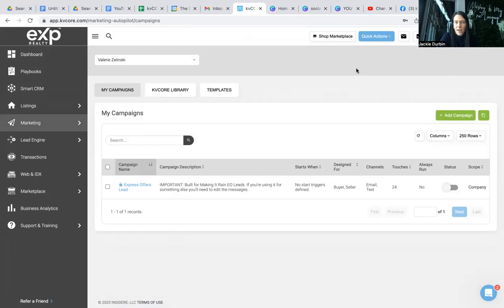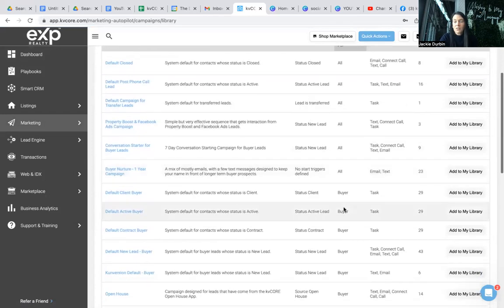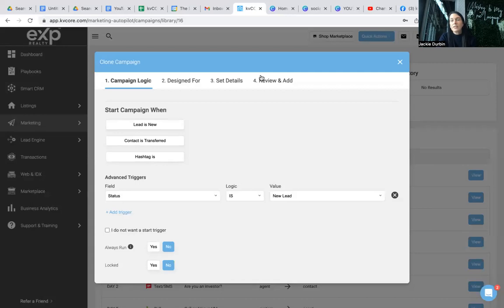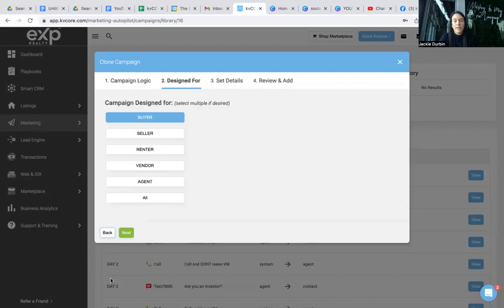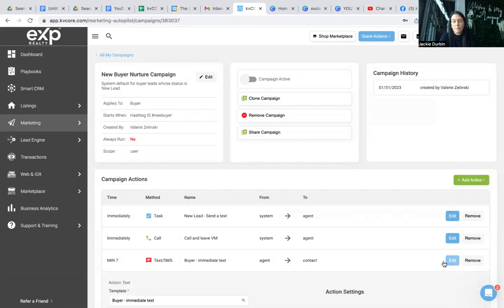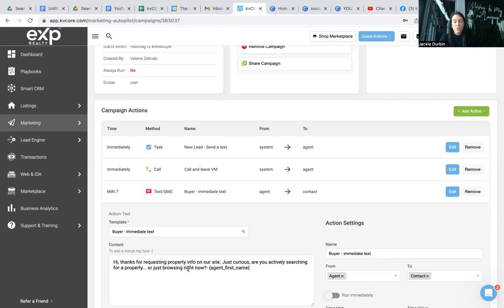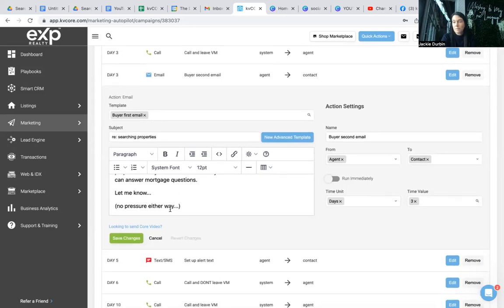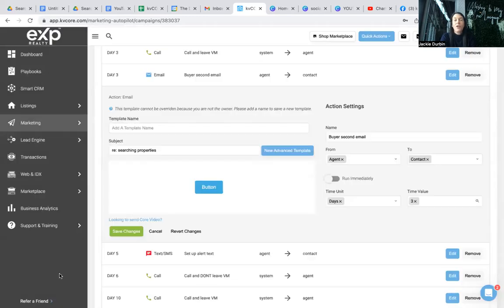How to use kvcore's default drip campaigns to nurture leads and stay front of mind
Kvcore's default drip campaigns are a great way to stay top of mind with leads, as they allow you to send automated emails to prospects over time. To get started, simply log in to your kvcore account, navigate to the Drip Campaigns section, and choose a pre-built campaign that best meets your needs. From there, you can customize the content and timing of the emails to ensure they are tailored to each individual prospect. This will help keep your brand top of mind and nurture relationships with your leads. If you need any help setting up your campaigns, please don't hesitate to reach out to our support team, who are always happy to help.

Jackie Durbin is a team leader & licensed Real Estate Agent at eXp Realty 2022:
🏆 Ranked Top 1% Realtor in Arizona
🏆 Trained 10,000’s of Agents on how to use kvCORE